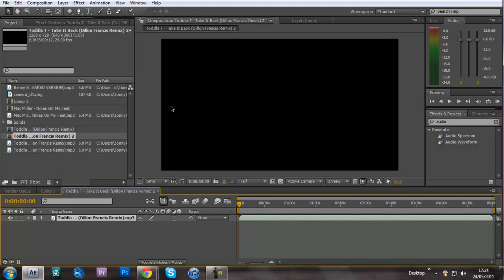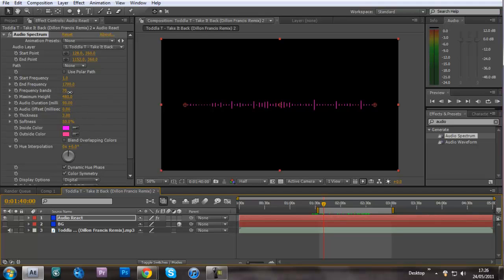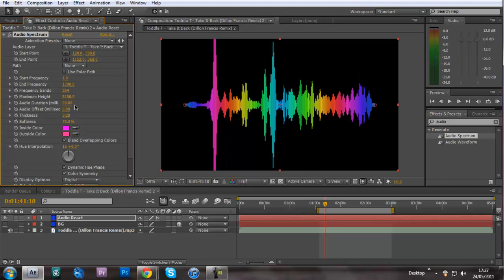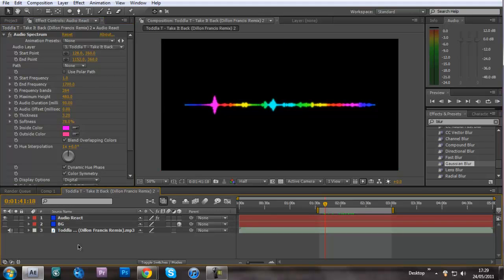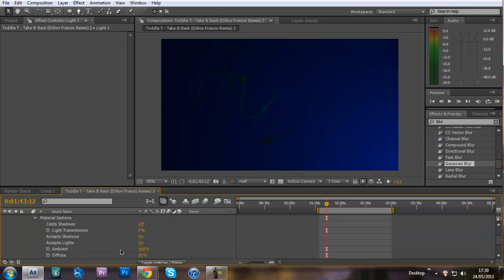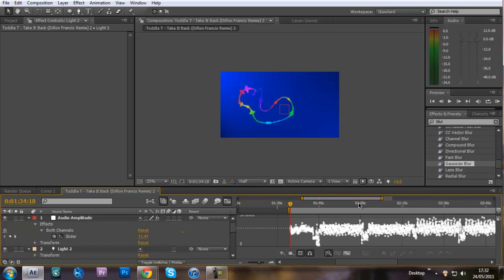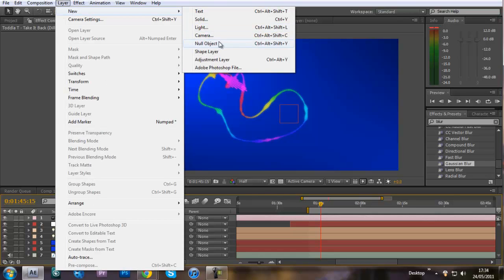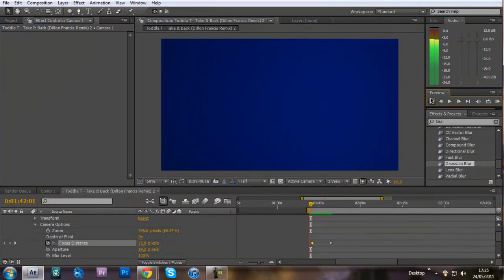Adobe After Effects Tutorial Audio Reactors and Audio Visualizers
In This tutorial we learn how to create some cool audio visualizers in adobe after effects cs3 cs4 cs5.